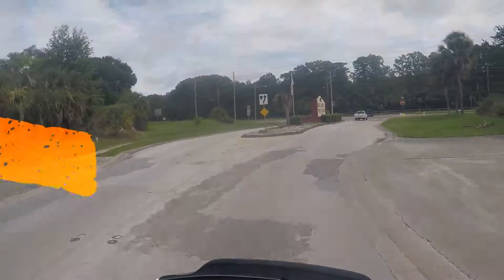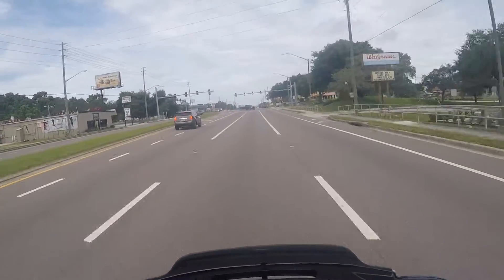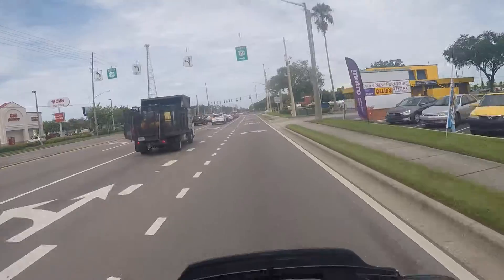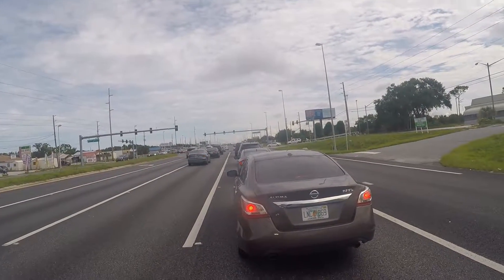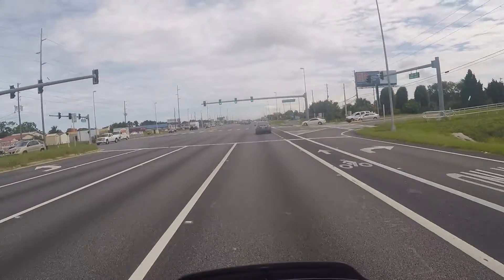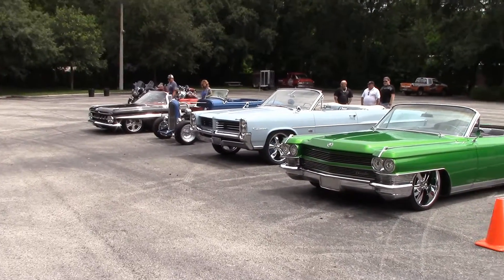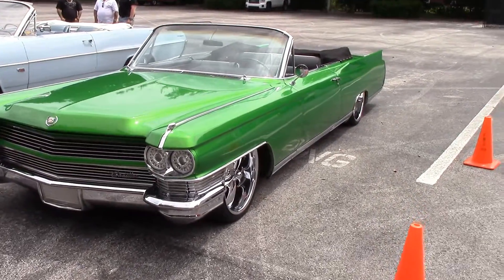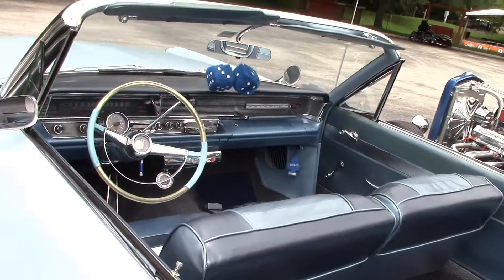5 riding Tip's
A few tip's on how i ride, and why i ride the way i do.